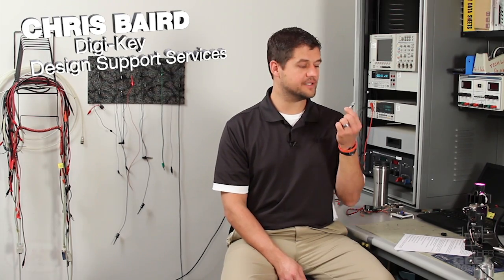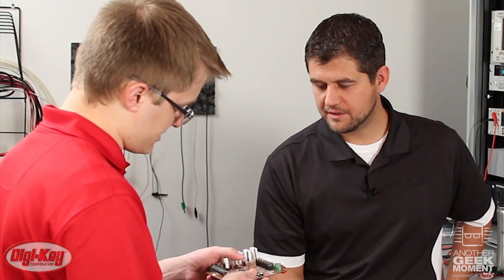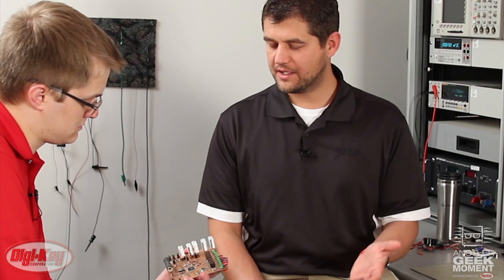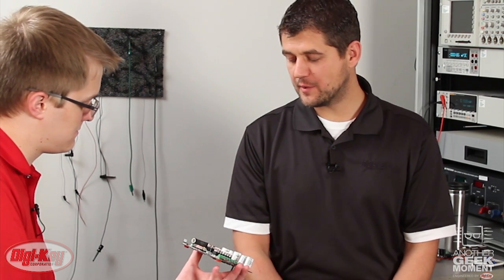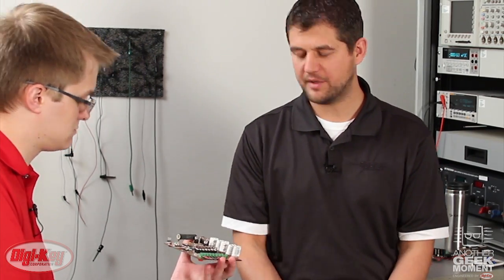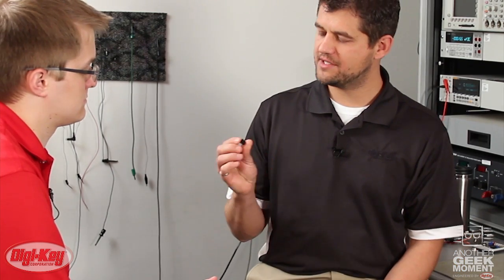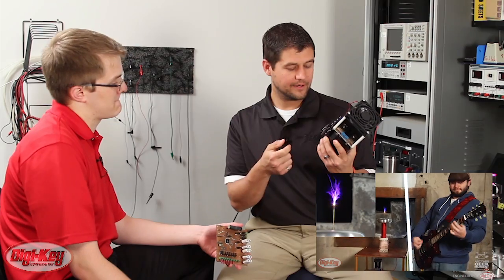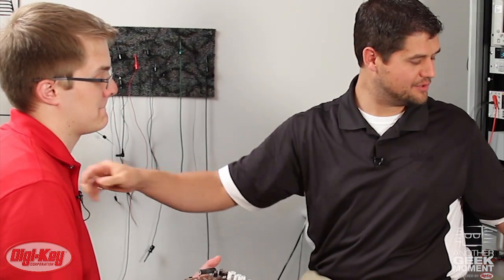CUI's V78 Switching Regulators -- Another Geek Moment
Watch Chris as he explains the diversity of CUI's V78 Switching Regulators, and recaps past Geek Moment videos that also used the V78.